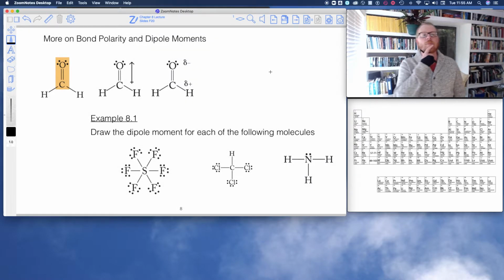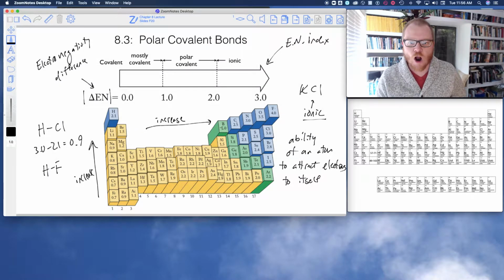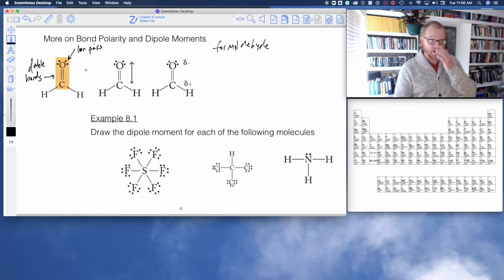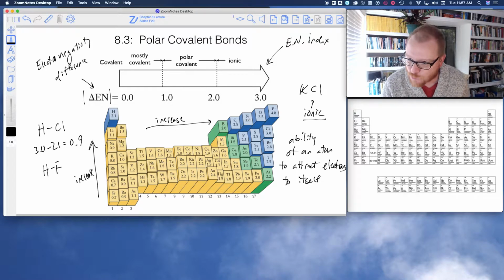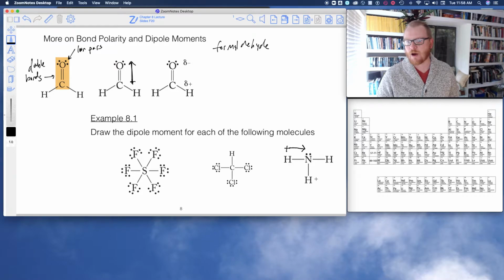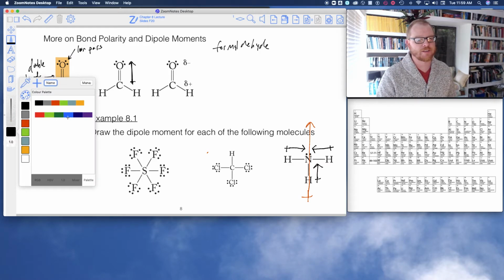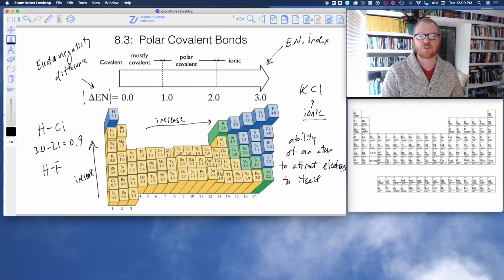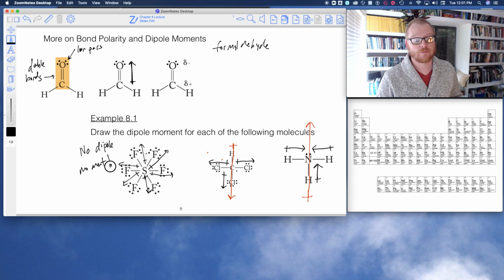CHEM 109 F21 Lecture 8.4b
Learning Goal 8.4:  Know the periodic trend of Electronegativity and how to use this to predict/draw Dipole Moments in polar covalent compounds